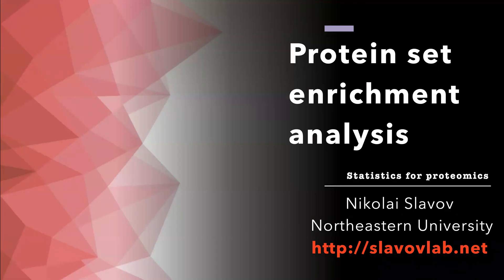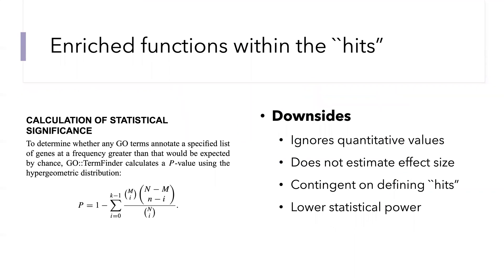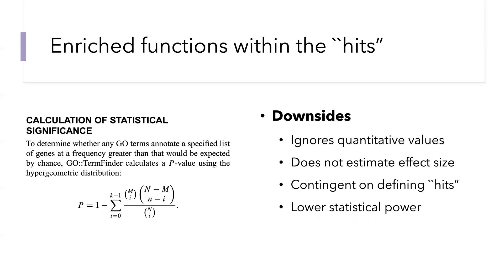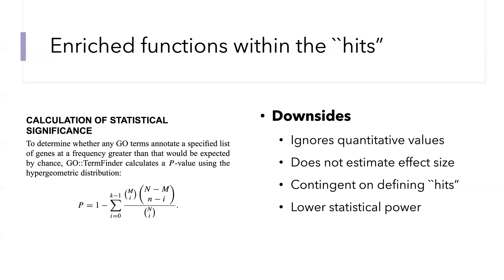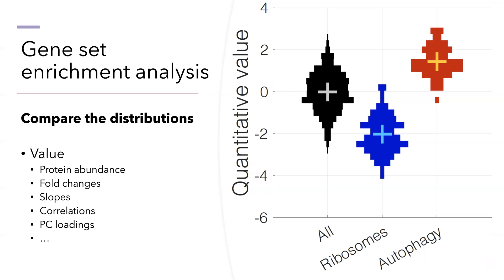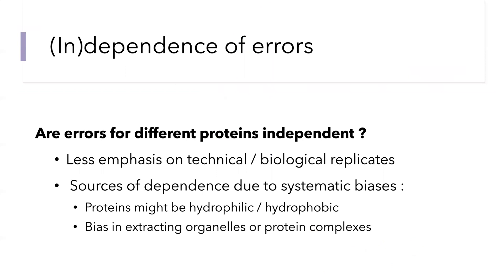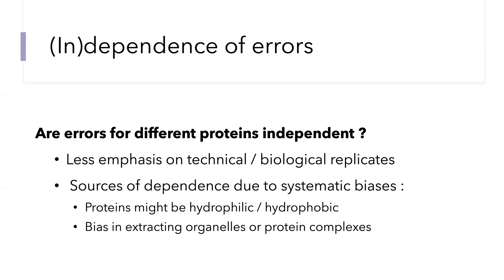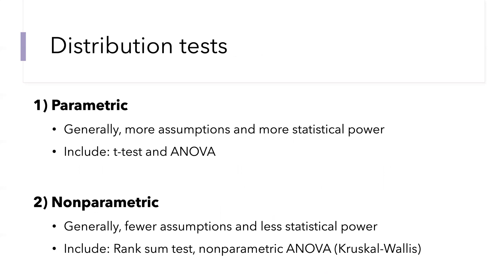Gene and protein set enrichment analysis | Statistics for proteomics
This lecture on protein set enrichment analysis was presented by Prof. Nikolai Slavov as part of the course 𝑺𝒕𝒂𝒕𝒊𝒔𝒕𝒊𝒄𝒔 𝒇𝒐𝒓 𝒑𝒓𝒐𝒕𝒆𝒐𝒎𝒊𝒄𝒔